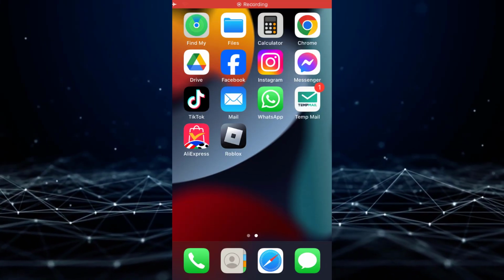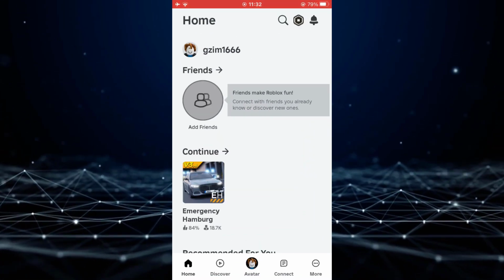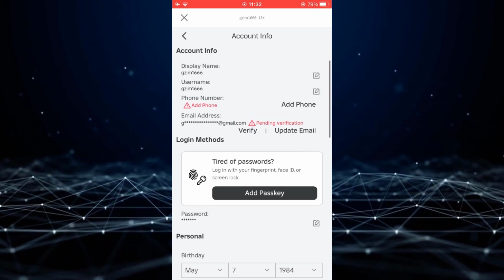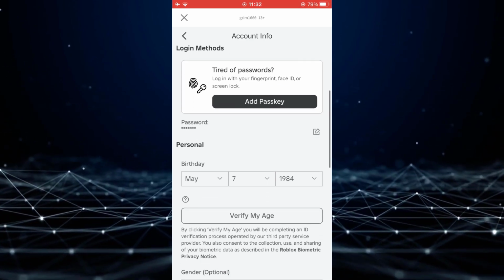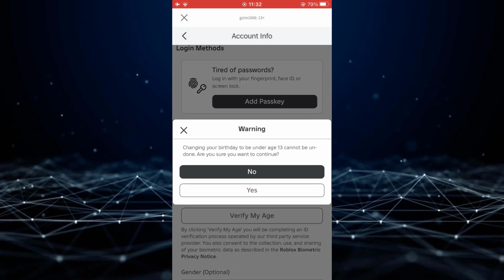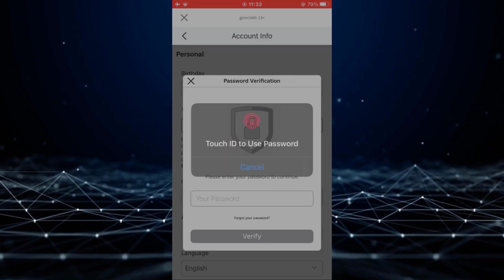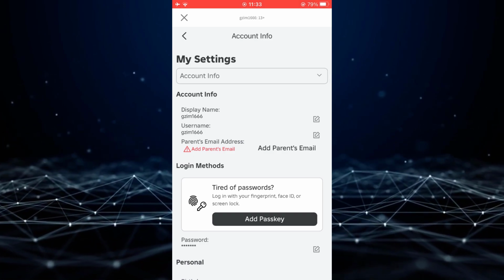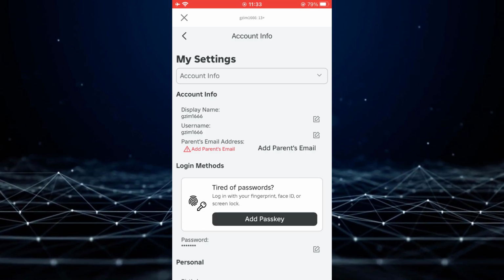How to Remove Email Account on Roblox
In this tutorial i will show you how you can remove email from your roblox account.